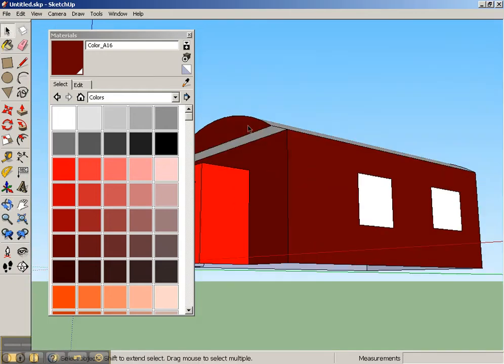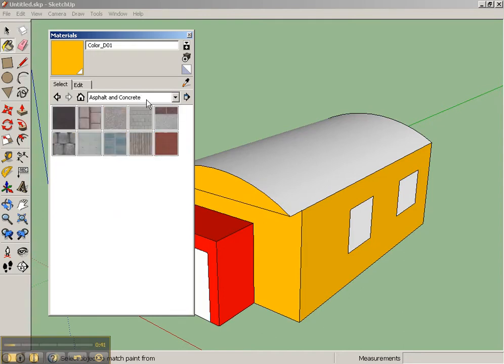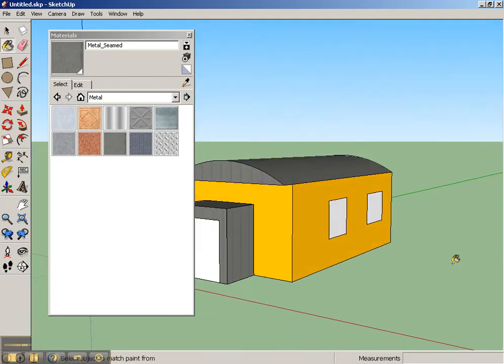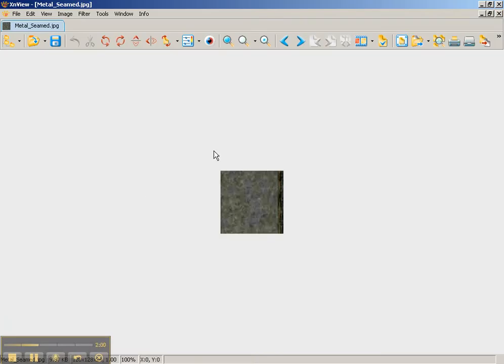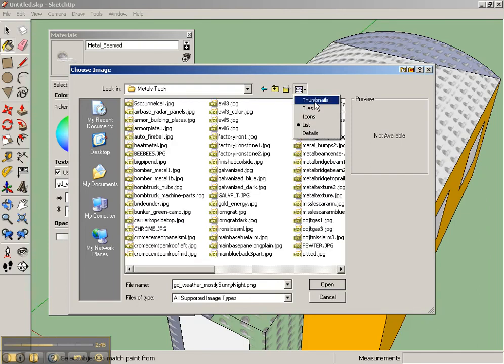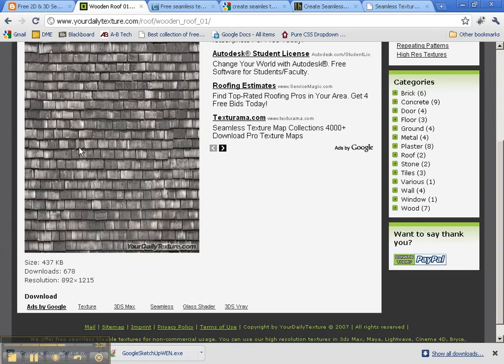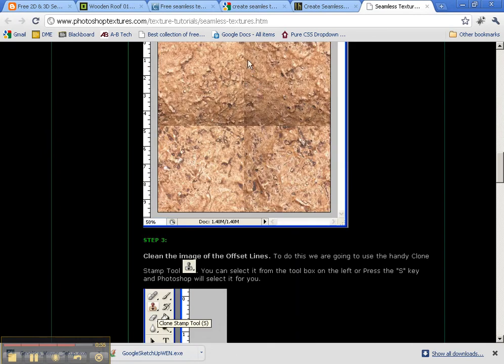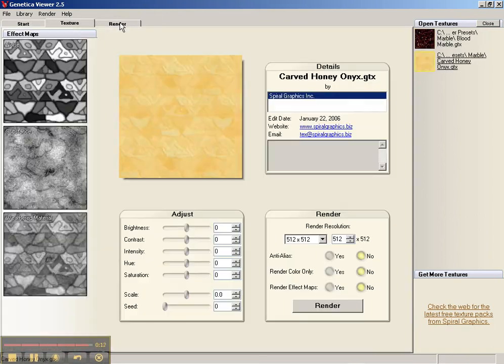SketchUp-Skills,part4,painting2.mp4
This set of tutorials introduces you to some concepts that will help you with the house floor plan assignment. We will go over skills such as inference locking, using components, materials and photo textures, as well as layers and scenes in Sketchup 8.